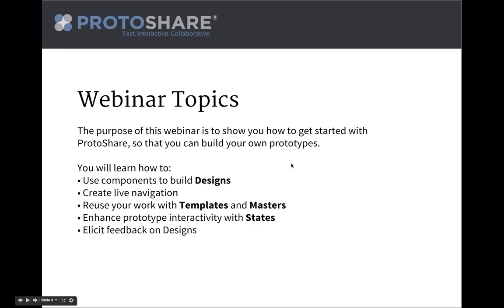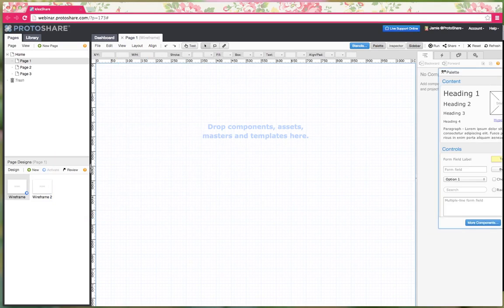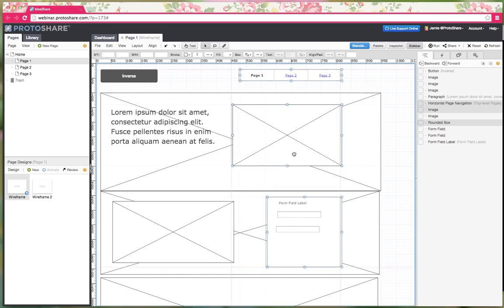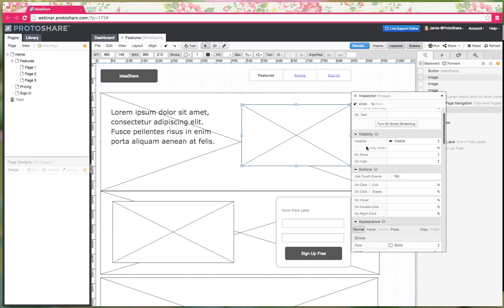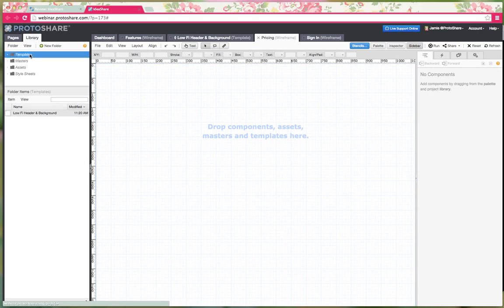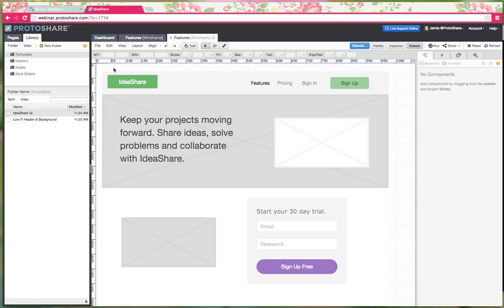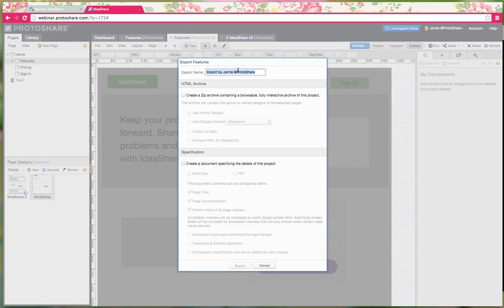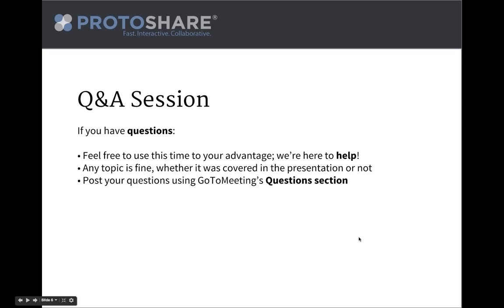Getting Started With ProtoShare Recorded Webinar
Not able to attend a live webinar? Watch this recording at any time; it includes all information covered during the live session.